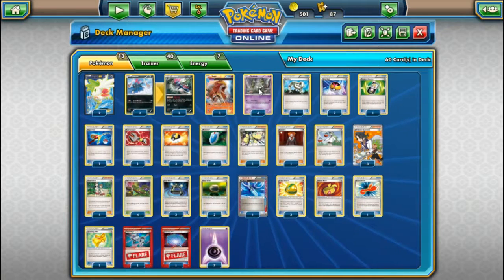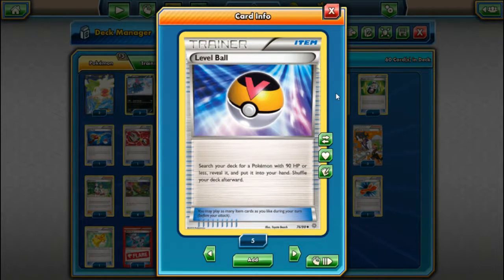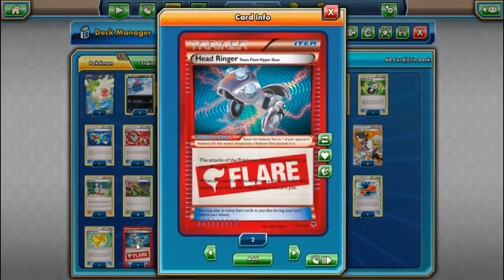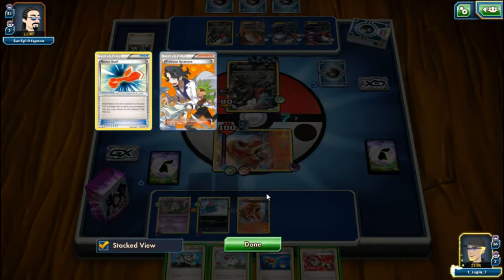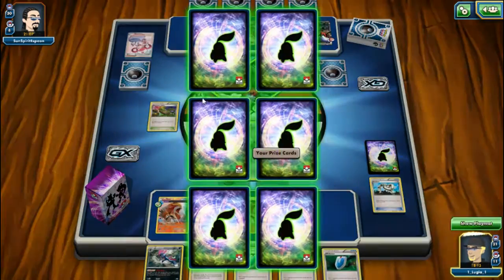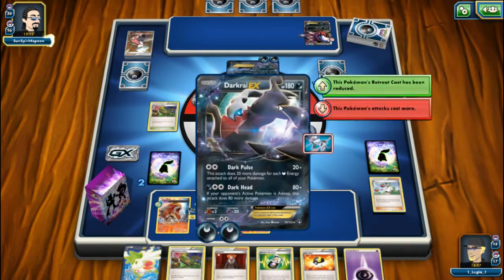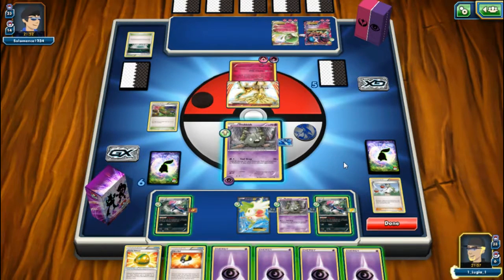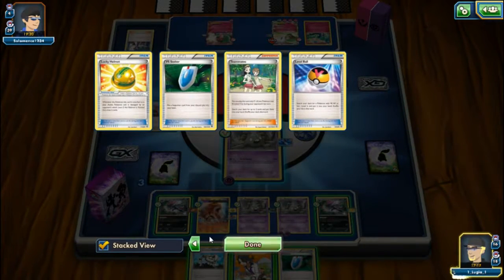Pokemonday! Ep.2: Expanded Tool Drop! "Taking out your opponents with the Trash!"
Plasma Lugia is broken!  so instead i take a look at tool drop for expanded format.